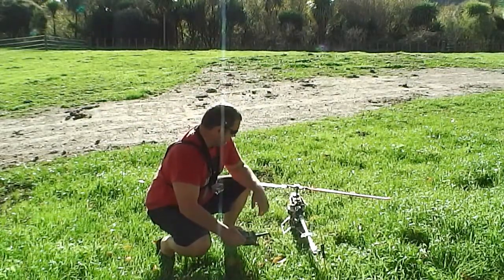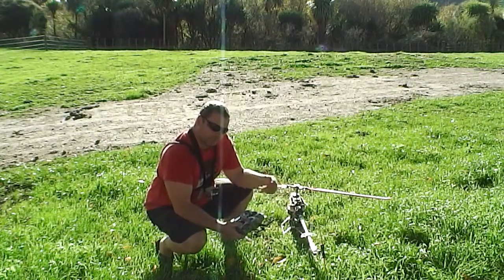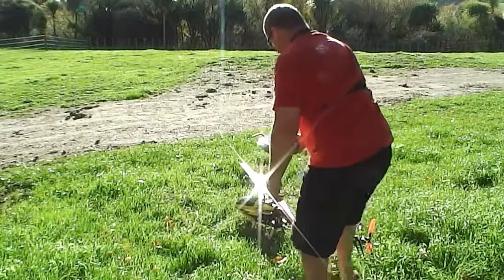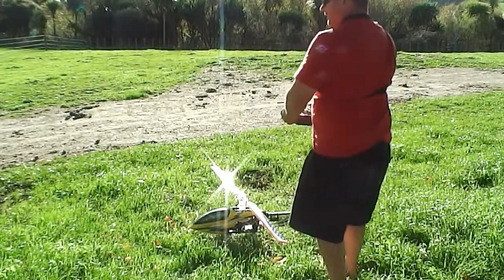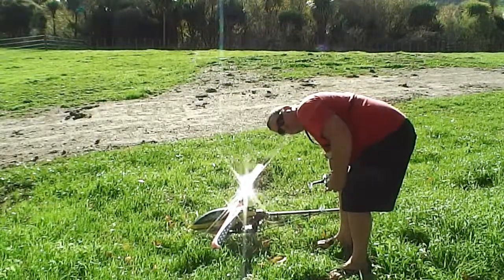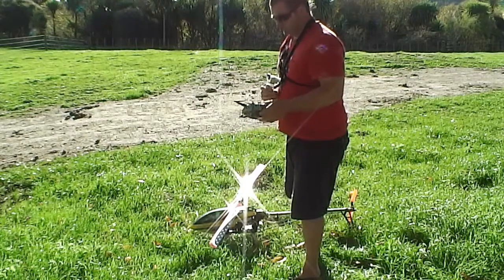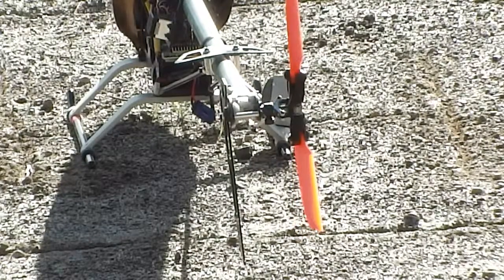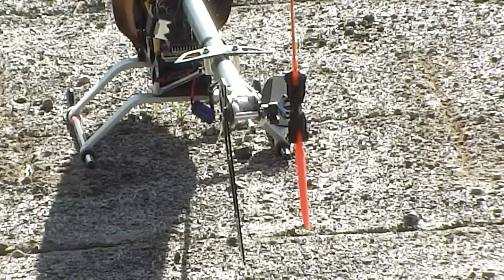Part 1westys Heli tutorials intro and tail checks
This is the real part one ... I talk about what we are about to do and you will see my sticks moving and controlling the heli. It is in very good detail so I hope you like it!

This also covers lightly pre-checking etc.